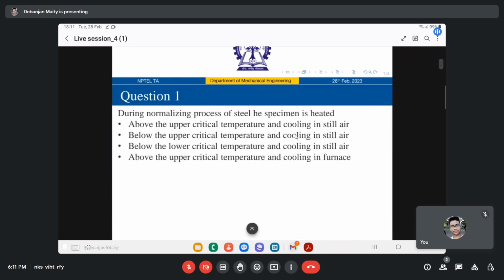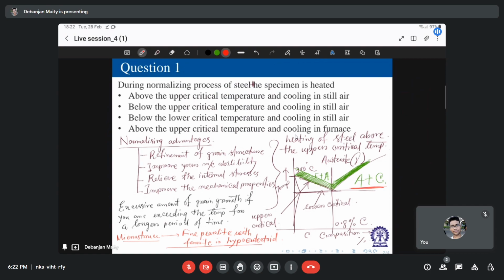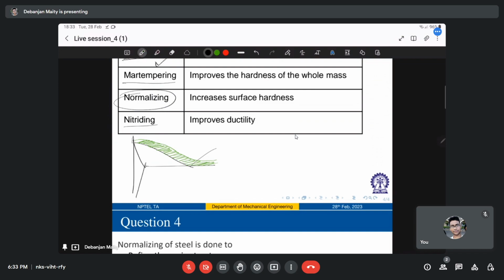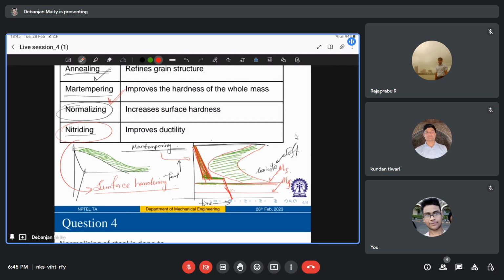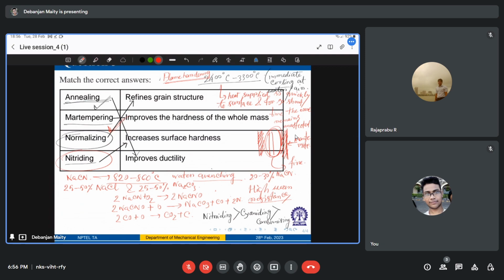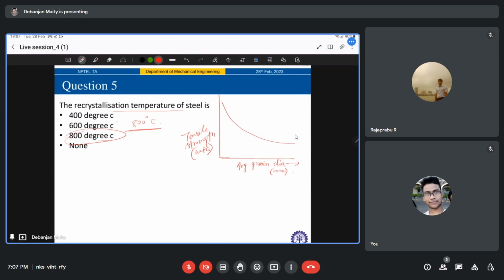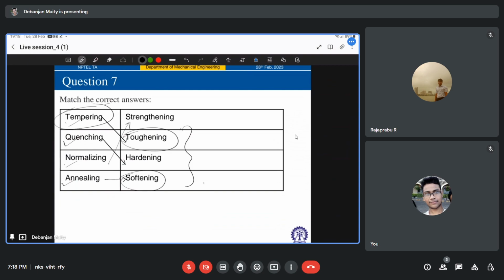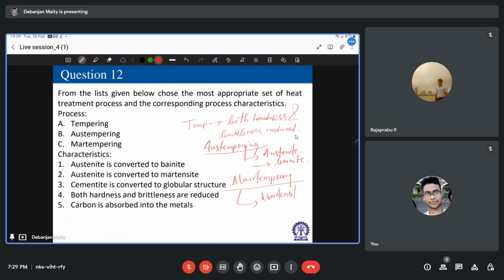Welding metallugy live session 4